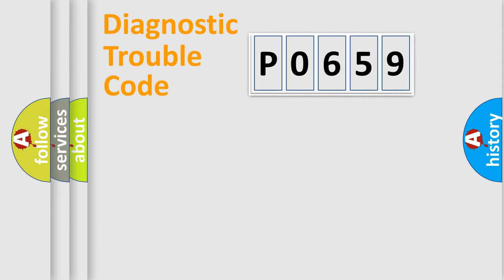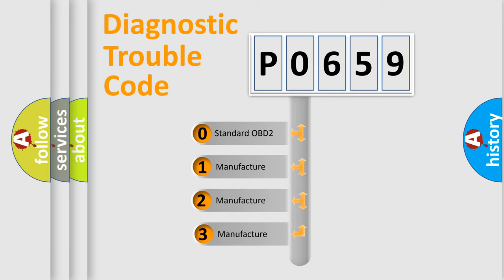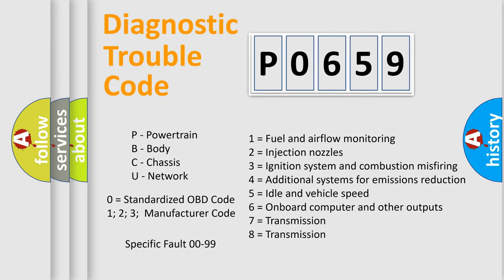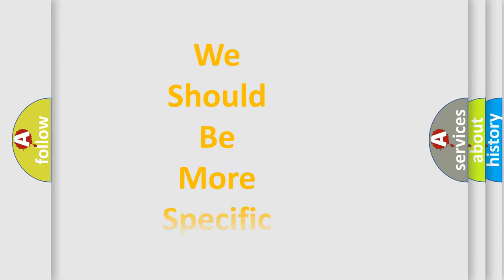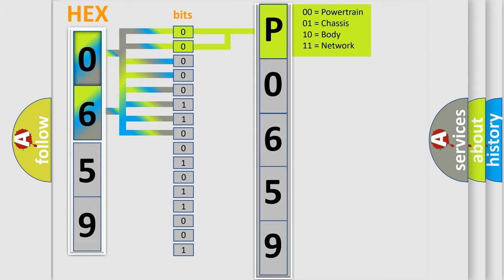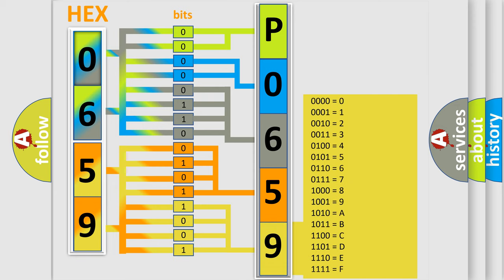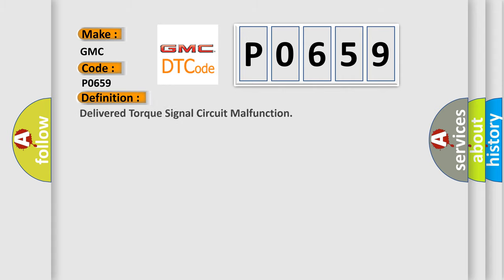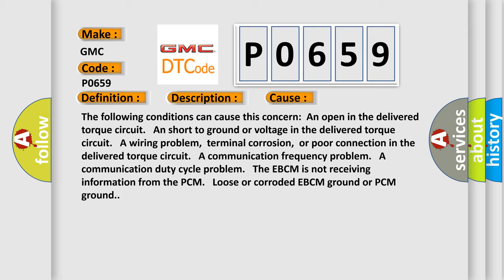DTC GMC P0659 Short Explanation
Contents:
0:21 Basic DTC analysis according to OBD2 protocol standard.
1:48 Insight into programming
2:58 A diagnostically understandable description of the Diagnostic Trouble Code
3:05 Basic error definition

Make:
GMC
Code:
P0659
Definition:
Delivered Torque Signal Circuit Malfunction
Description:
The engine is running.